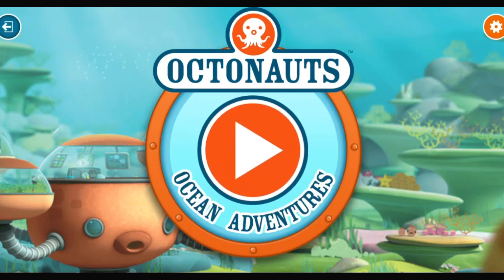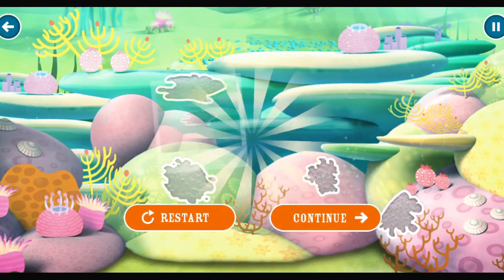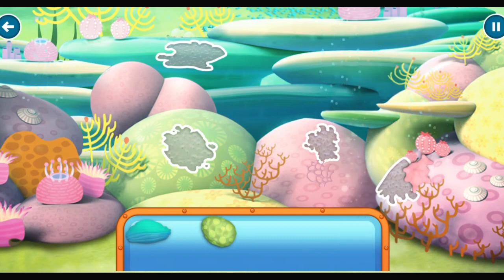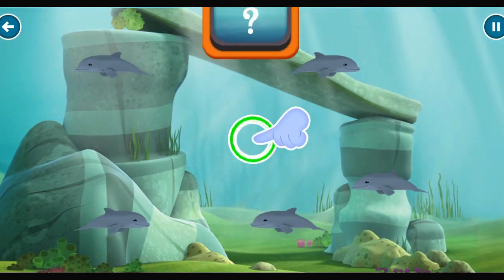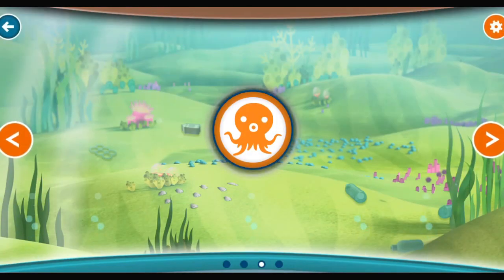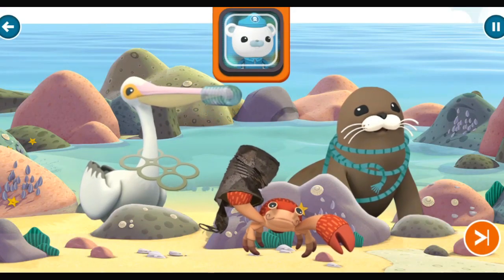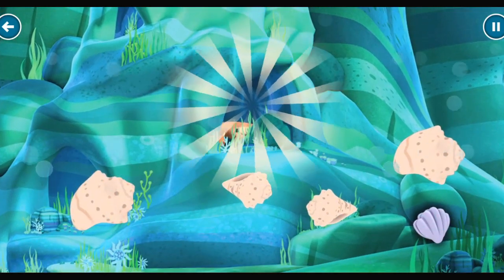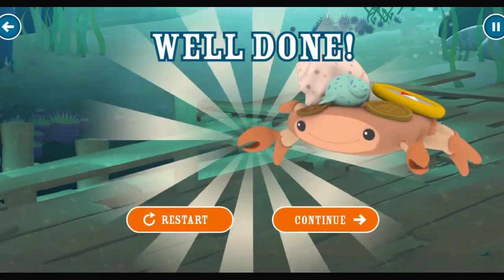Octonauts | Ocean Adventures | Retro Gaming